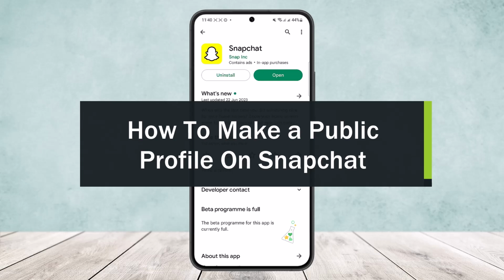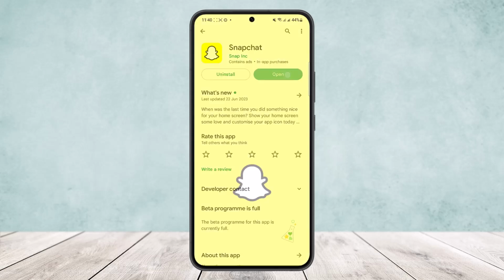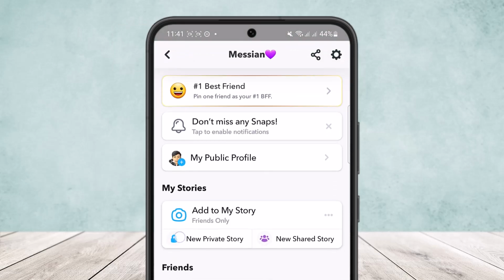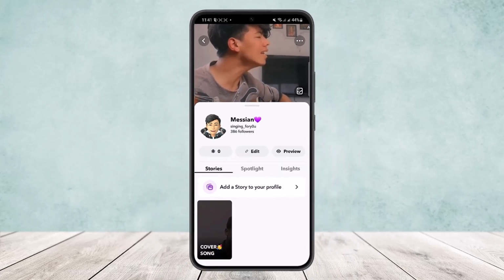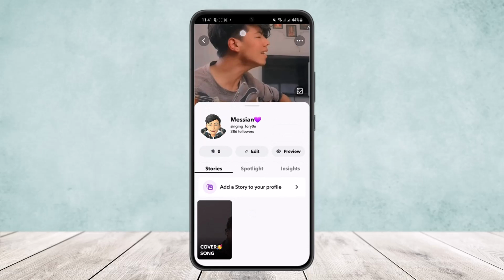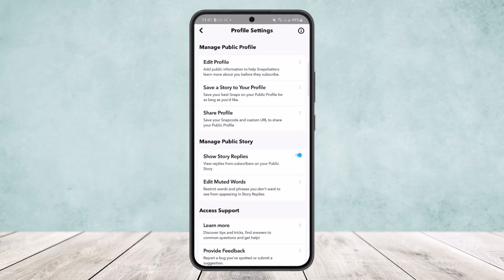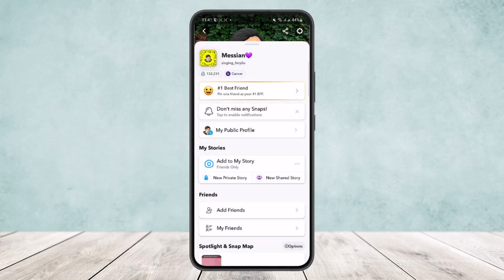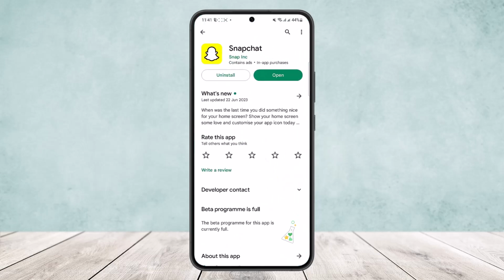How To Make a Public Profile On Snapchat !!!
In this tutorial video, I will simply show you how to make a public profile on snapchat. So just make sure to watch this video till the end.

~ Video Chapters:
0:00 Introduction
0:13 Create Public Profile
1:06 Outro